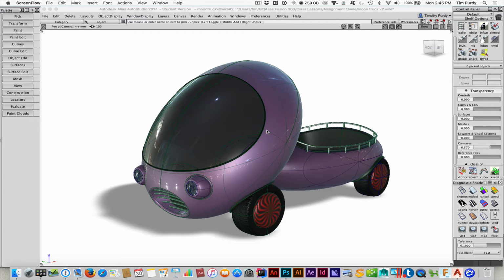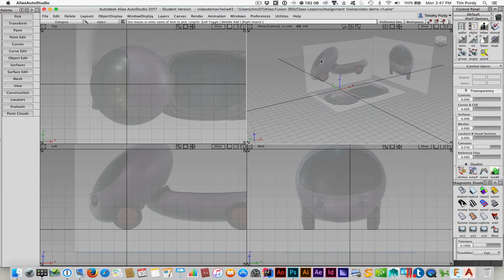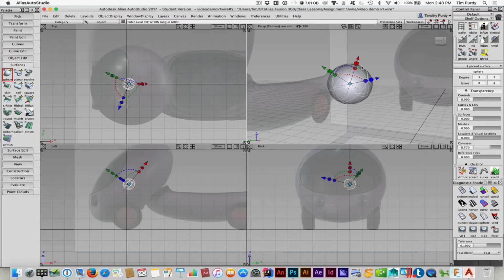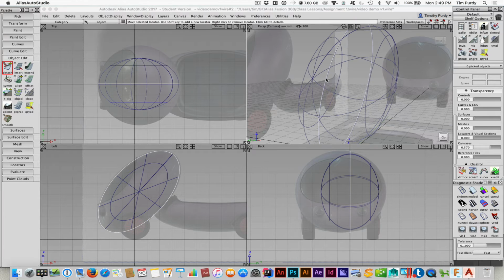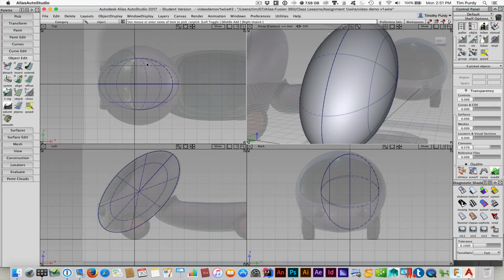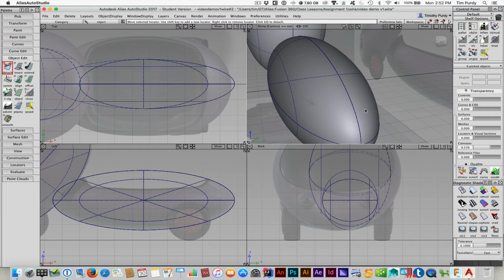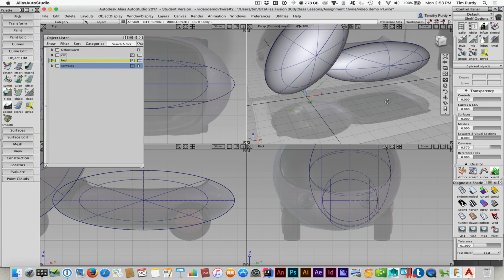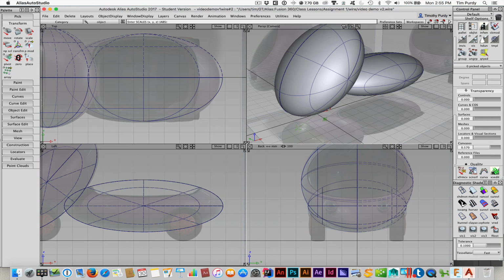Moon Truck Alias Modeling - Lesson 2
Step by step modeling of a "Moon Truck" modeling in Alias Studio - Main Bodies